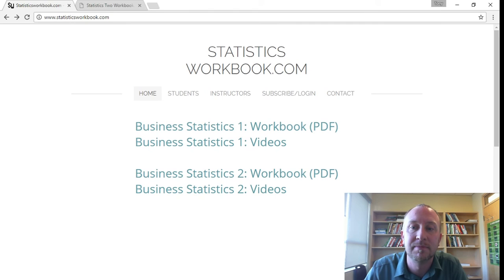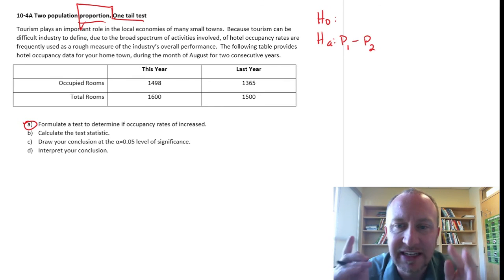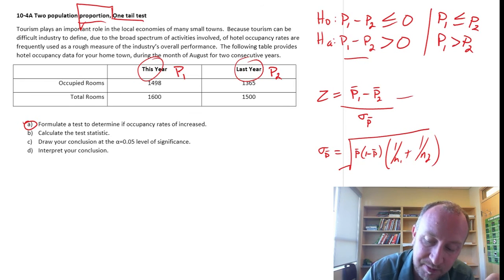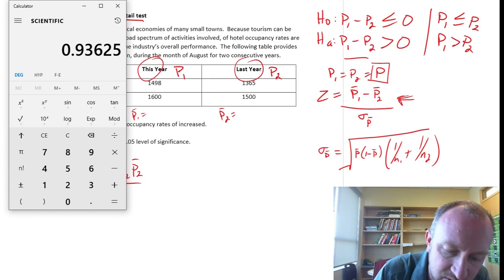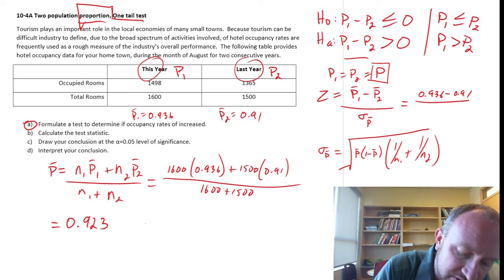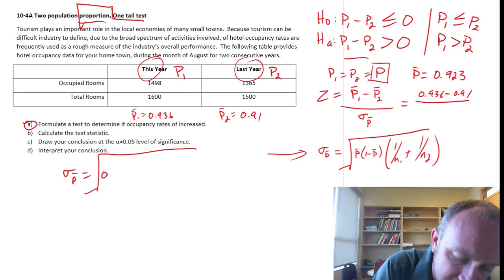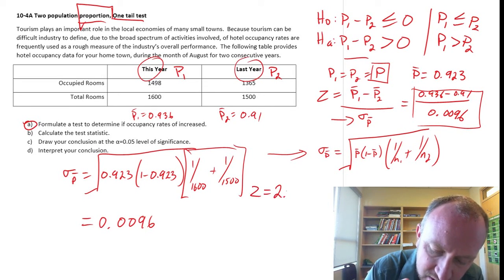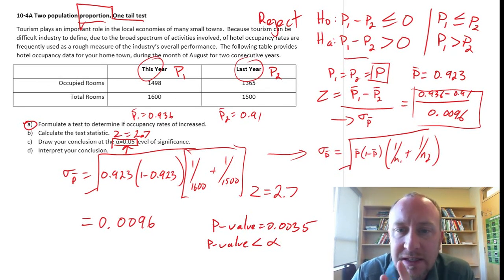Statistics - Module 10 - Video 6 - Two population proportion, One tail test - 10-4A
Module 10 covers a variety of hypothesis tests and interval estimates for two population means and proportions.  Tests are performed and intervals estimated for the difference in population means if the population standard deviation is known and unknown.  Also covered is the matched sample experimental design, where a test on a mean difference is performed.